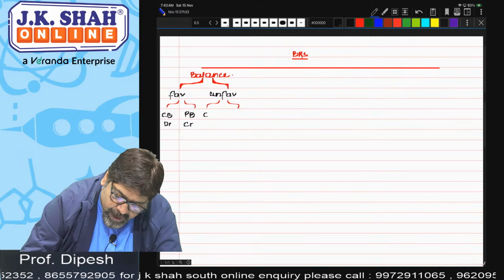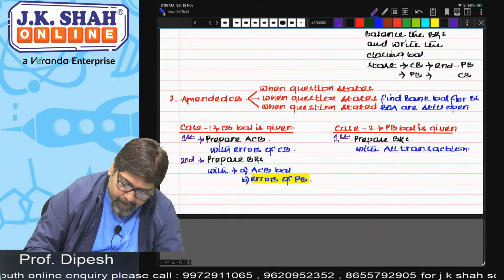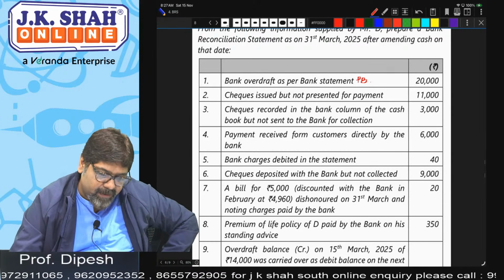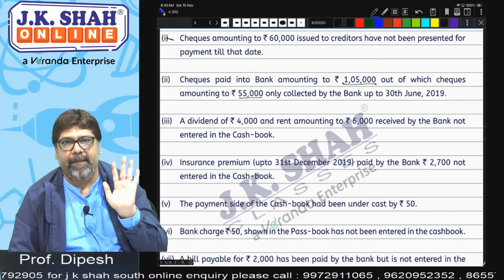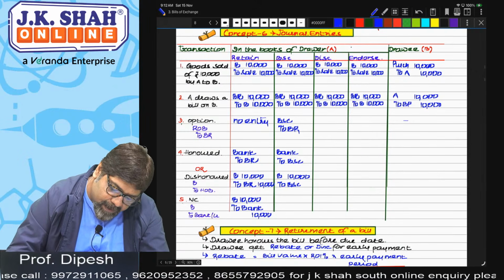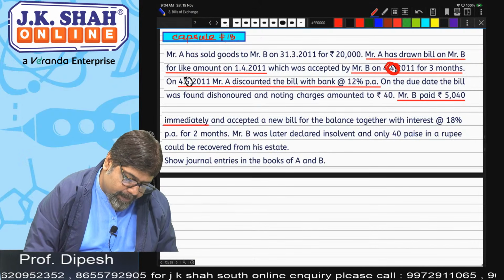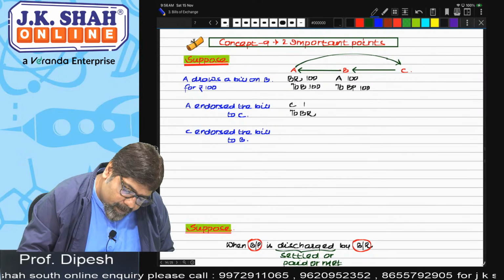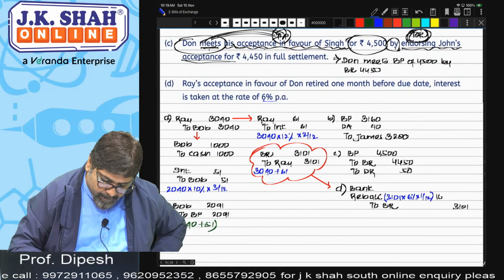CA Foundation Accounting Revision Lecture 1 |BRS + Bills of Exchange | Jan 2026 | 100% English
Welcome to CA Foundation Accounting Revision Batch – Lecture 1 for the January 2026 attempt, conducted by Prof. Dipesh Majithia (J K Shah Classes).
This 100% English lecture covers two of the most important scoring chapters:

🔹 Bank Reconciliation Statement (BRS)

– Concept explanation
– Reasons for differences
– Format & short-cut methods
– Practical questions solved in class

– Meaning & types
– Endorsement, discounting, dishonour
– Journal entries, ledger posting
– Full problem solving

This lecture is perfect for quick revision, concept clarity, and exam-focused preparation for CA Foundation students attempting January 2026.

📌 Faculty: Prof. Dipesh Majithia
📌 Institute: J K Shah Classes
📌 Mode: 100% English

CA Foundation | Dipesh | ICAI New Pattern | Revision Batch
Batch Features:
👉🏻 Simplified Notes as per ICAI New Study Modules with all new changes for May 2026 exam.

Regards
JK SHAH CLASSES SOUTH